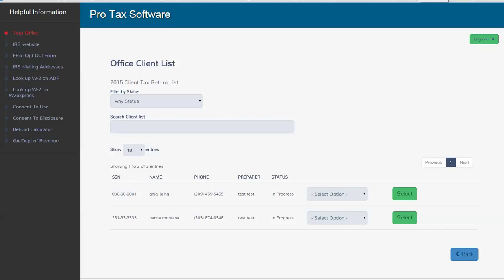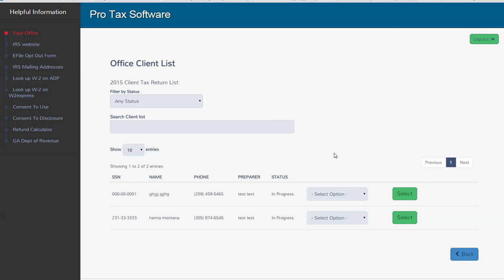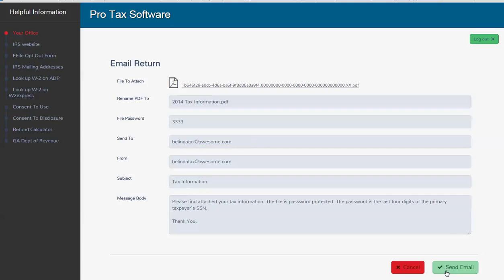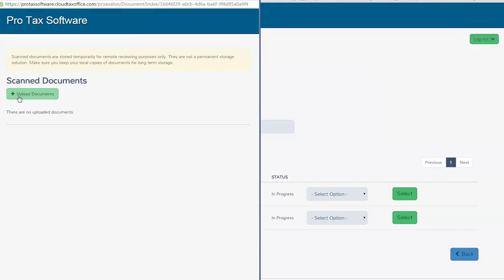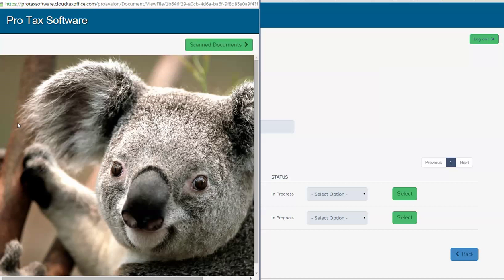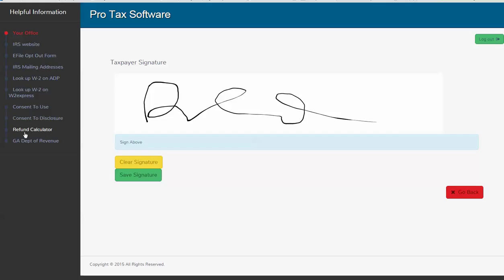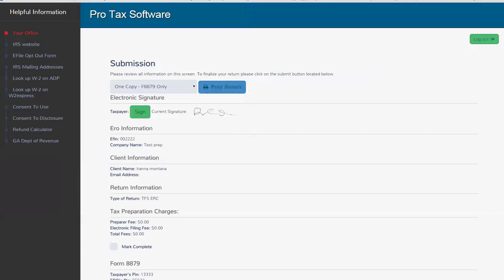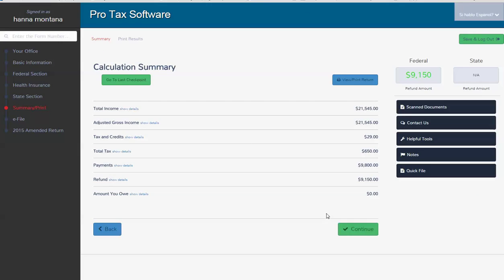PROWEB TAX SOFTWARE PAPERLESS